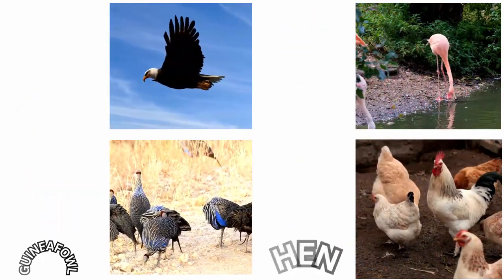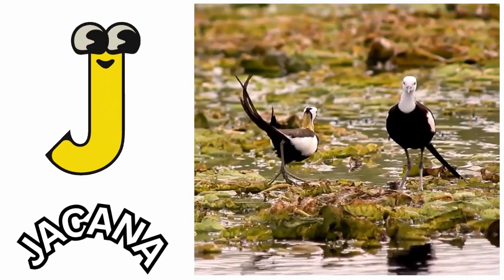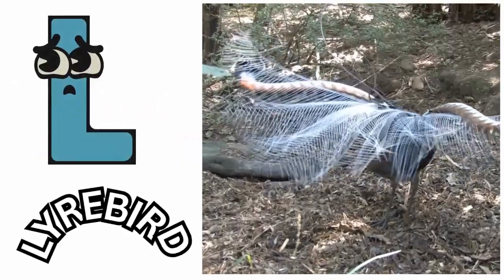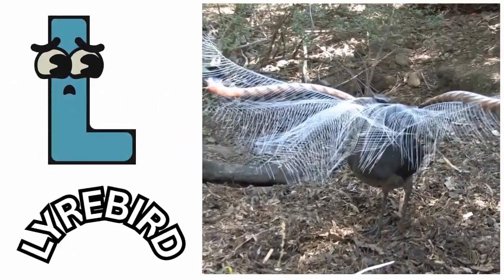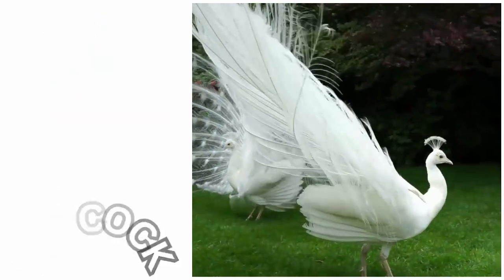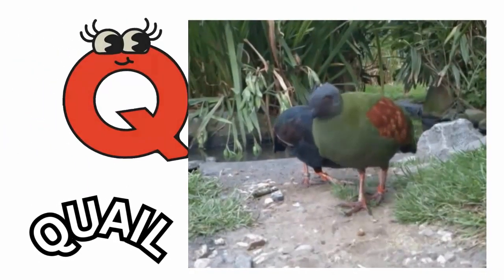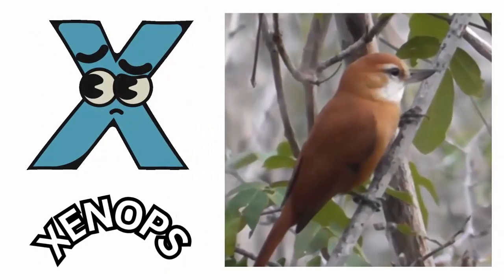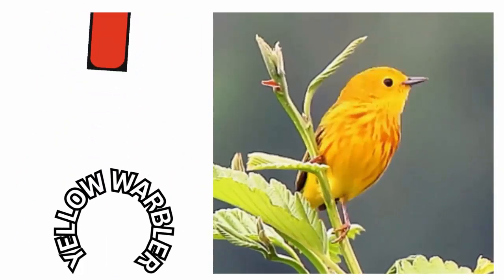ABC Song | Birds 🦃 ABC Song | Phonics for Kids, Learn ABC, Baby Alphabet Letters